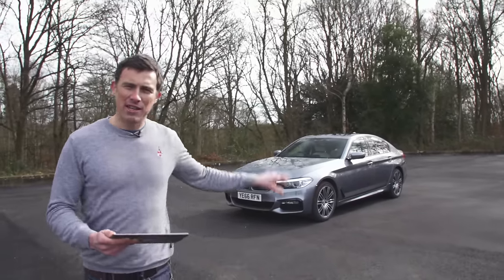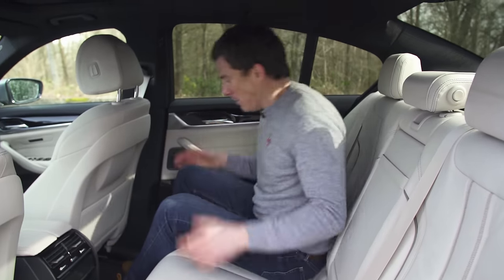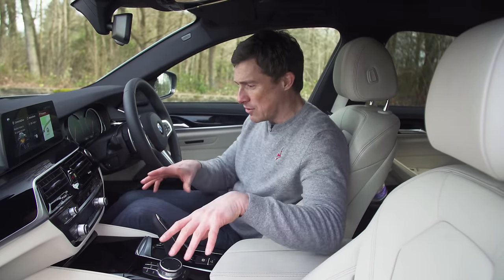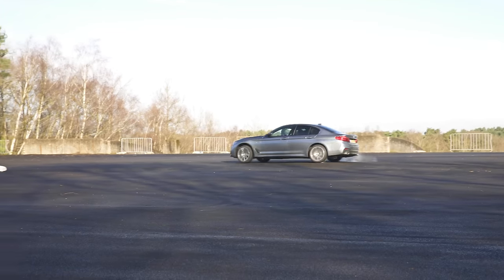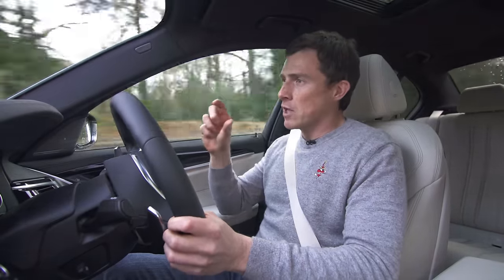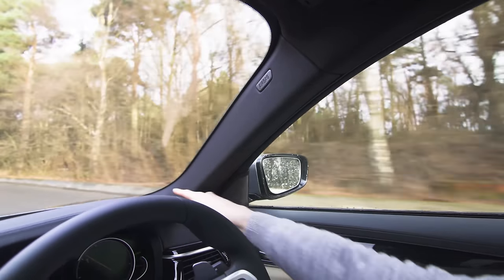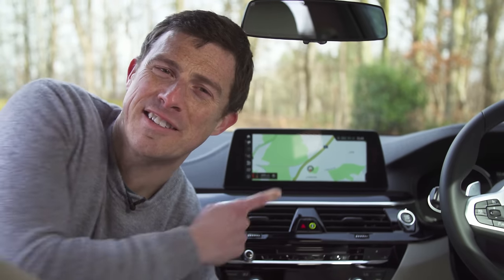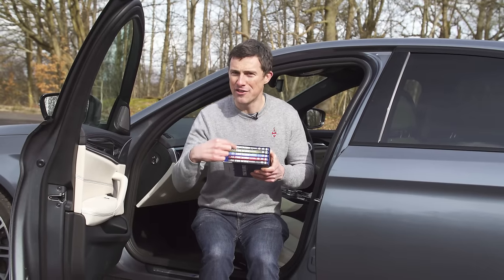BMW 5 Series 2018 in-depth review | Mat Watson Reviews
The BMW 5 Series is the German firm’s mid-size saloon that is full to the brim with technology. The 5 Series features an interior heavily borrowed form the 7 Series, but scaled down to fit. Buyers have a whole host of technological options but, the award winning iDrive comes as standard. However, can the 5 Series match the desirable look and interior of the Mercedes E-Class? It may be able to beat the Mercedes for ride quality, but is it as fun to drive as the Jaguar XF? Find out all my thoughts in this in-depth video review of the BMW 5 Series